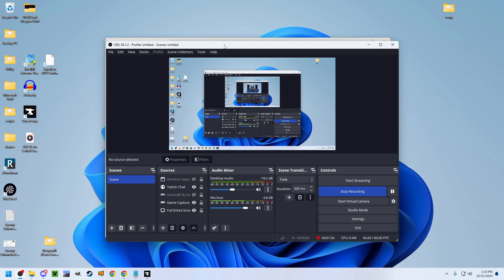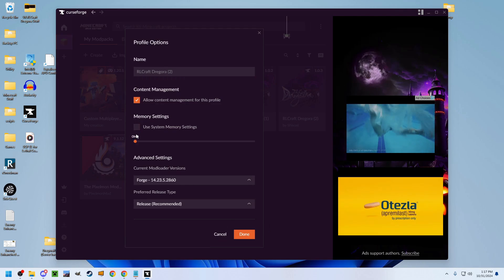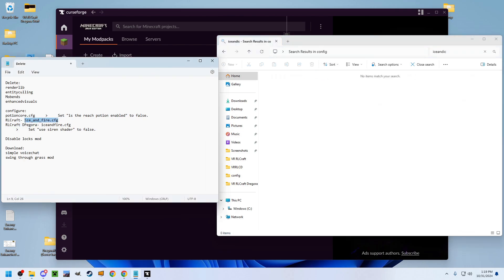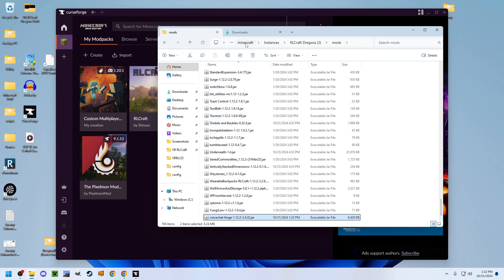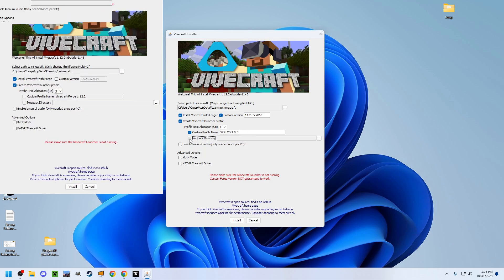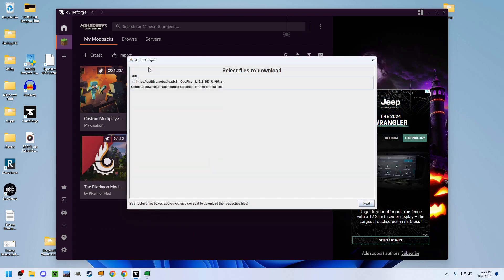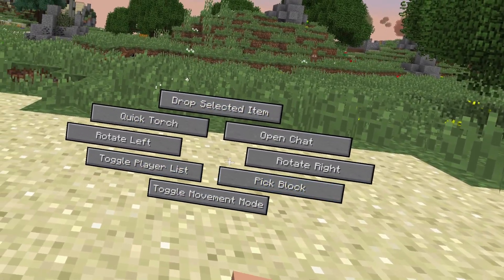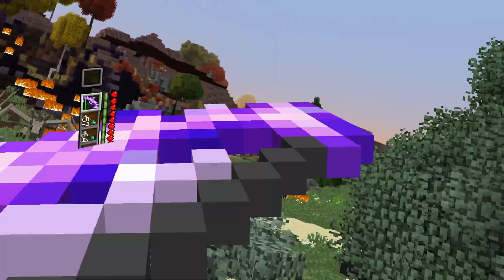How to set up Vivecraft (VR) with RLCraft/ RLCraft Dregora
If you want to join my server and play RLCraft Dregora with VR support, please join the discord server where all server information is included (VR is not required to join). I also supply setup support for the modpack and VR personally, if you have any issues.
Launched on October 24th, 2024. Also check out my twitch channel where I stream VR RLCraft Dregora and you can join